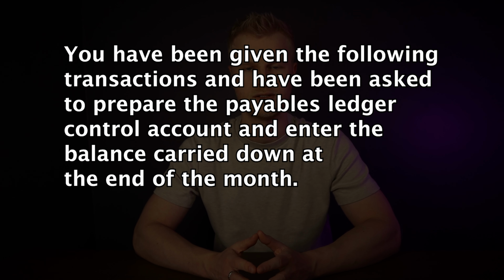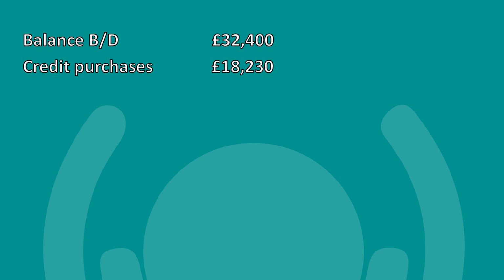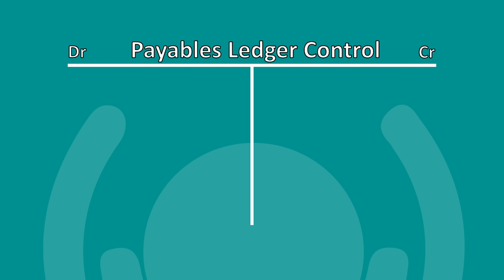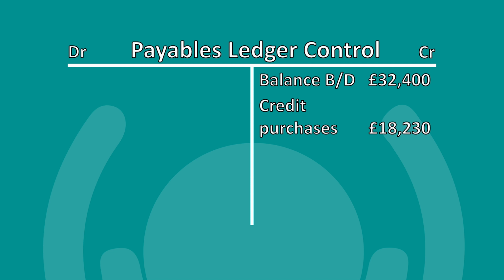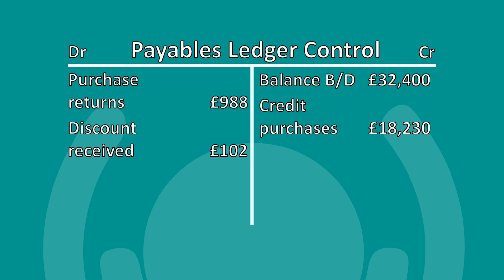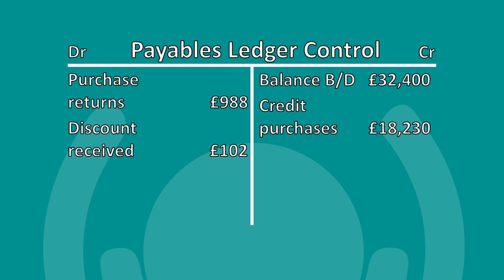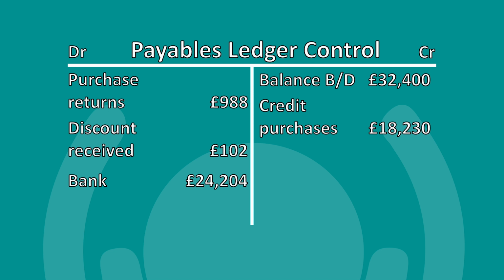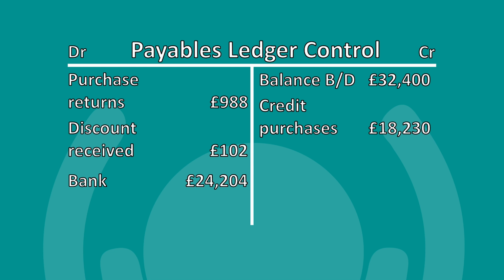AAT Level 2 - Preparing the Payables Ledger Control Account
Within this video I'll take you through how to prepare the payables ledger control account. This includes what the account actually is, how it's used and lastly the transactions plus an example of how it's prepared.